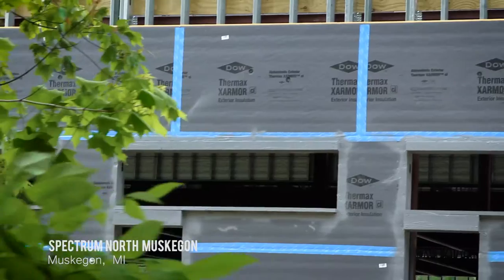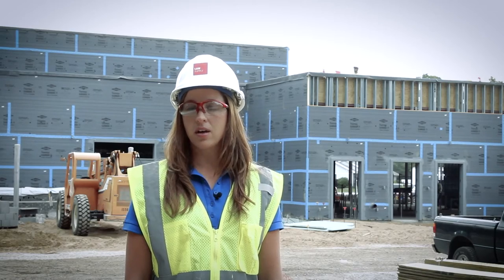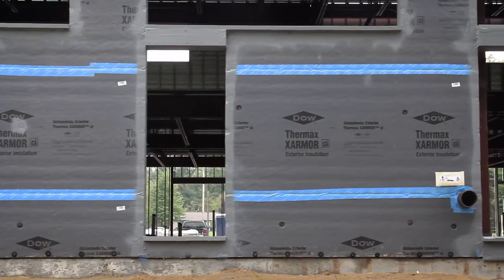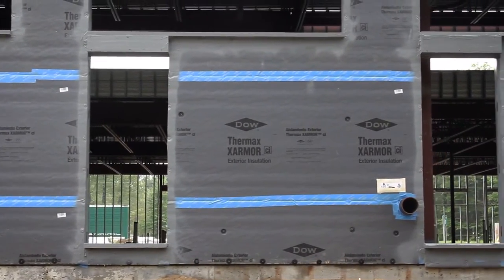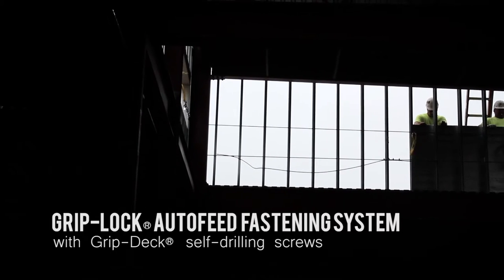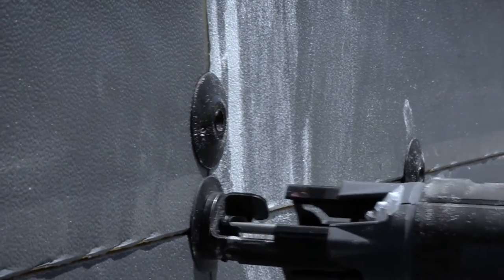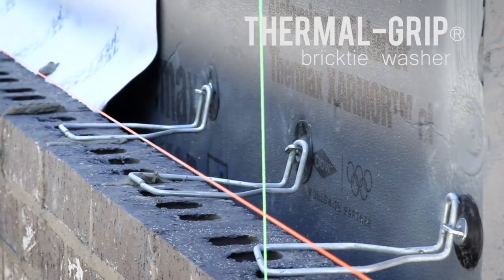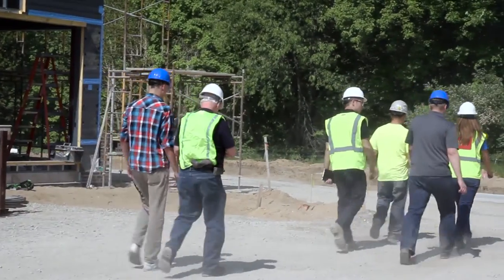L&W Supply & Rodenhouse Inc - Attachment solutions for continuous insualtion (ci)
Rodenhouse Inc. teamed up with L&W Supply / Great Lakes Gypsum Supply to provide the fasteners and tools to attach Dow Thermax Xarmor on Muskegon, MI project.   Thermal-Grip ci prong washers w/ Grip-Deck ci ceramic coated self-drilling screws are specified to attach Dow Thermax (ci) and Thermax Xarmor insulation.  The Grip-Lok auto-feed fastening system with Bullseye nose adaptor will greatly reduce installed cost.  Pos-I-Tie veneer anchors were used with Thermal-Grip Brick-Tie washers to help seal out air and moisture.  Contact your local L&W Supply branch for pricing and local availability.

Thermax® ci is a trademark of DOW Building Solutions.